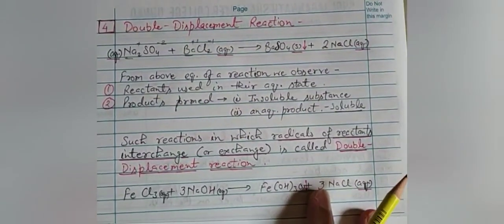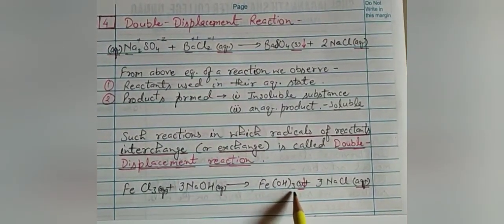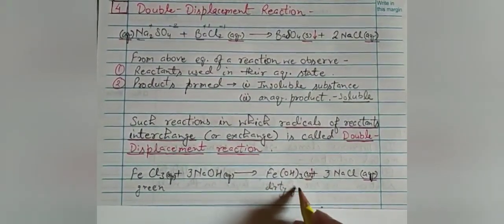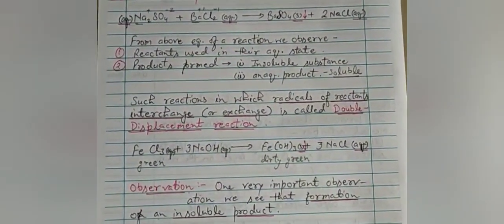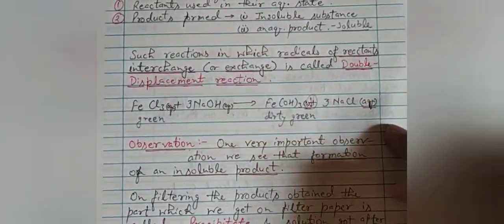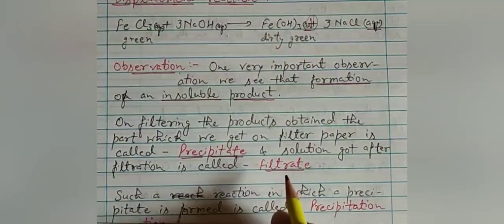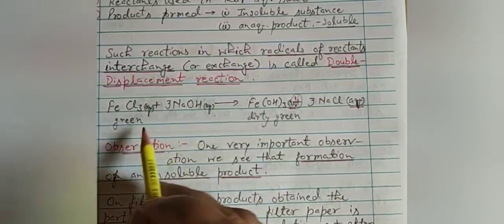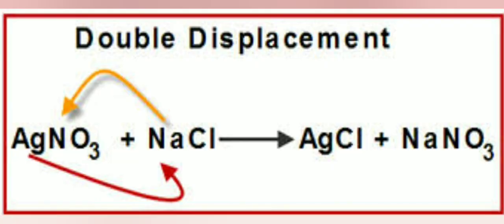Types of chemical reactions-Double Displacement reactions